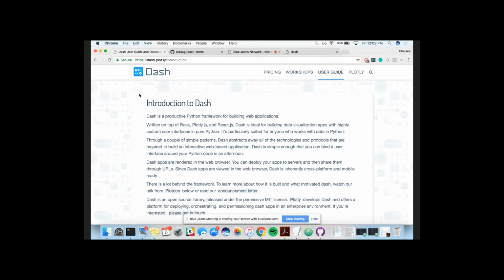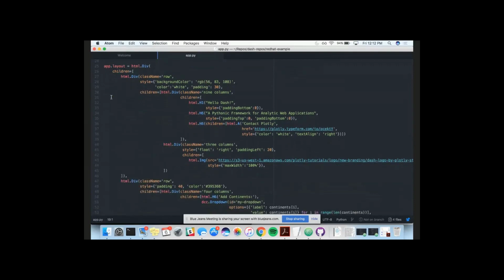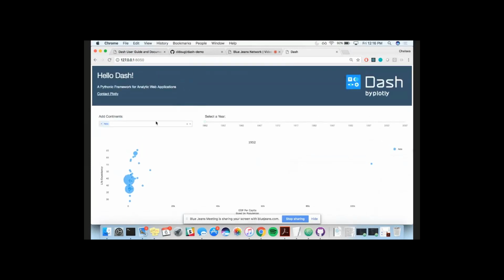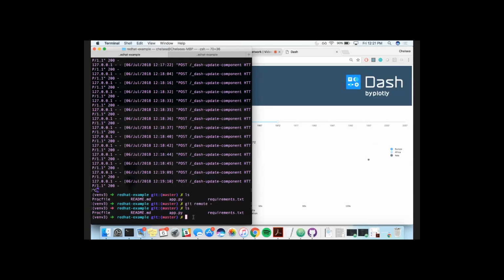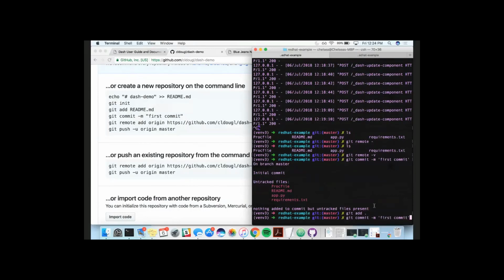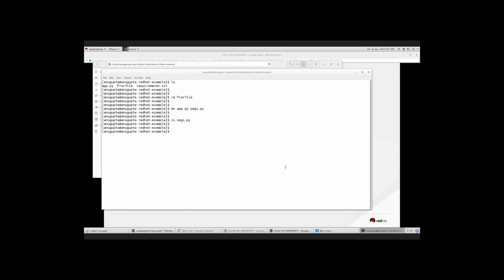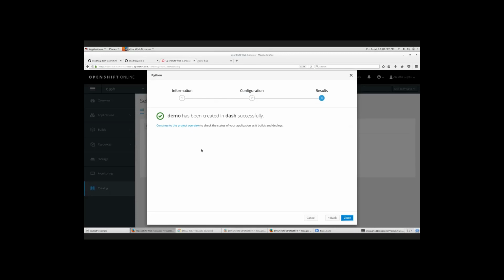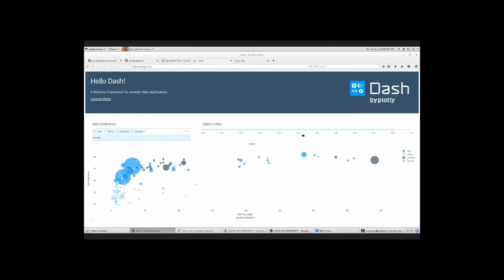OpenShift Commons Briefing #134: Deploying Dash on OpenShift - Chelsea Douglas(Plotly)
Dash is an Open Source Python library for creating reactive, web-based applications. No JavaScript required. Released in June of 2017, Dash is for those who use Python for data analysis, data exploration, visualization, modeling, instrument control, and reporting. Chelsea will provide an overview of the framework, and Anudha will demo a sample Dash application she has deployed on OpenShift.